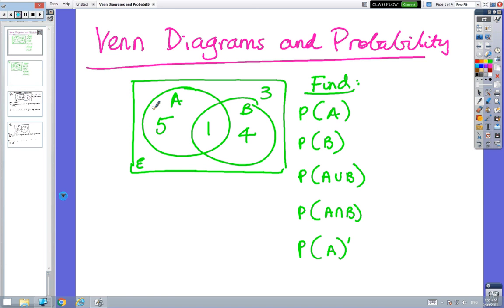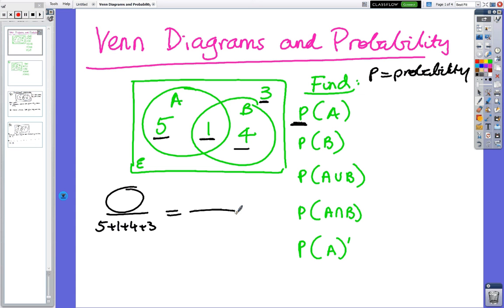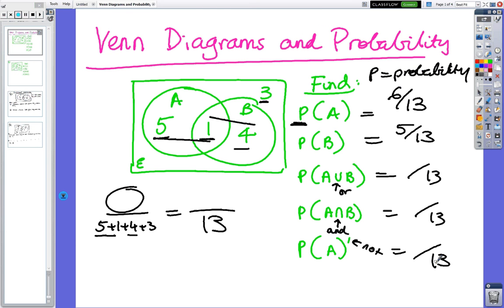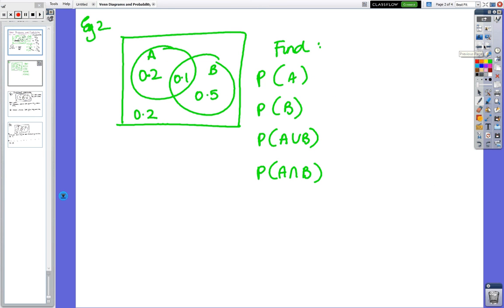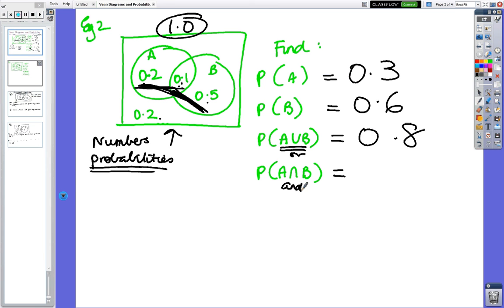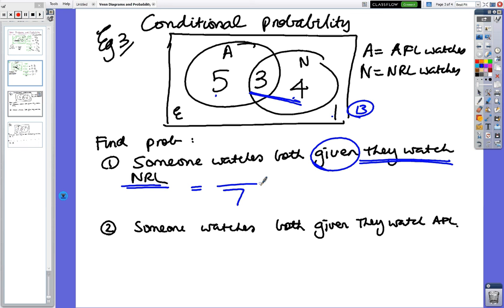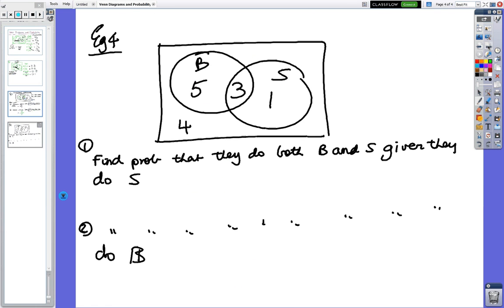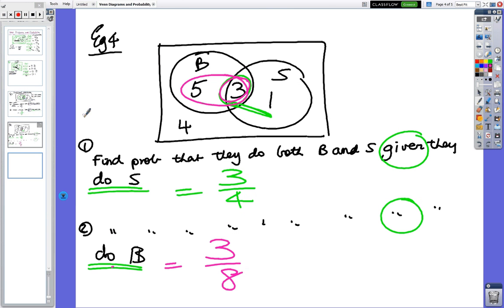Venn Diagrams and Probability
Year 10: Venn Diagrams and Probability